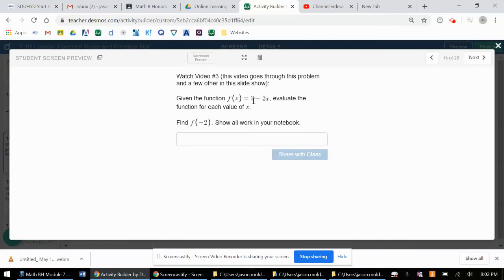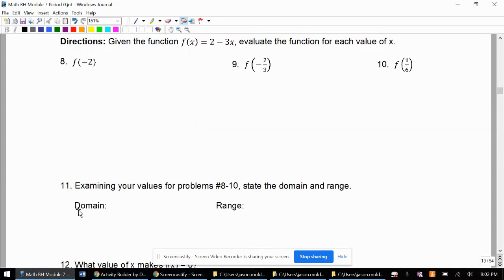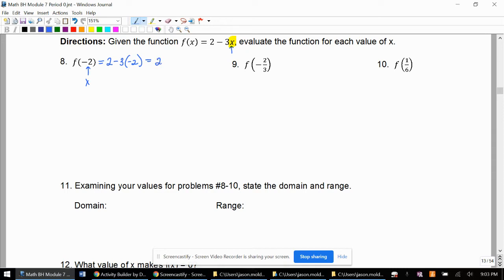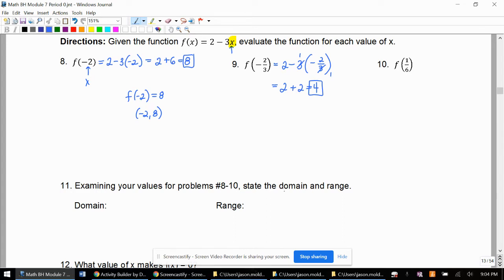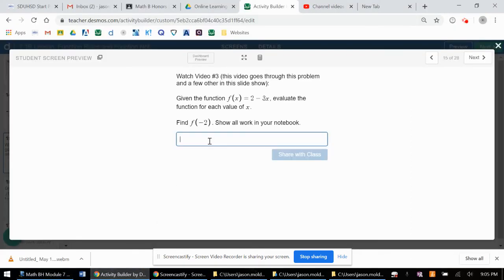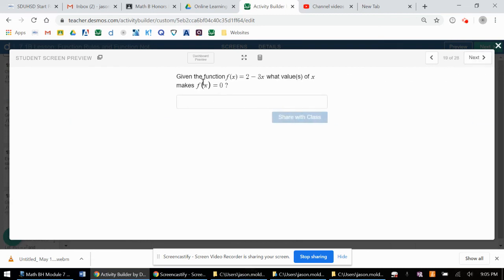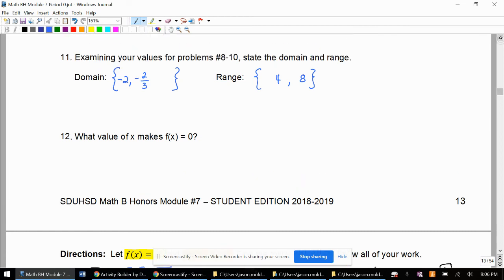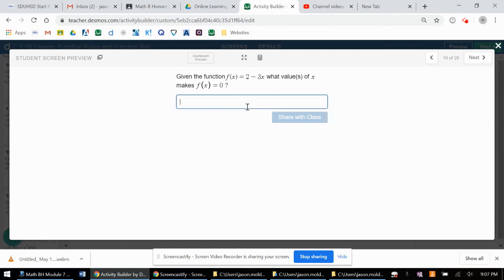7.1B Lesson: Function Rules and Function Notation - Part III